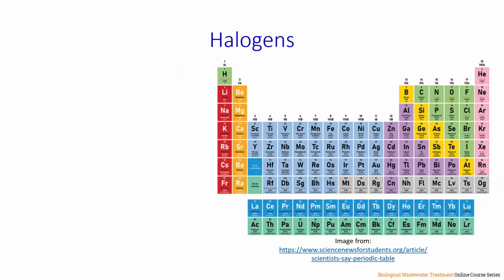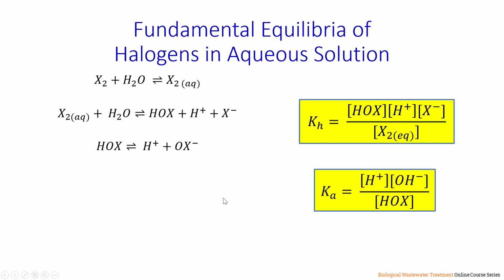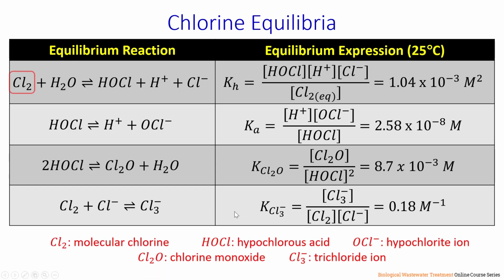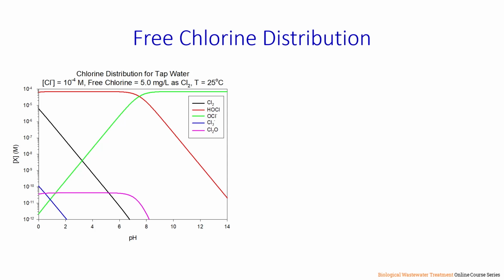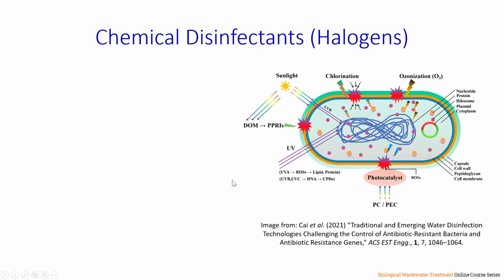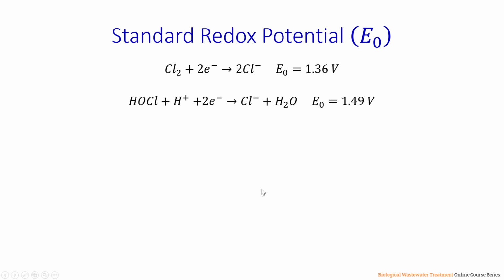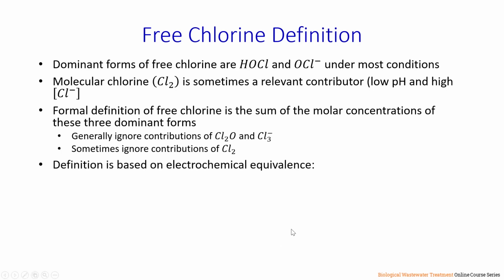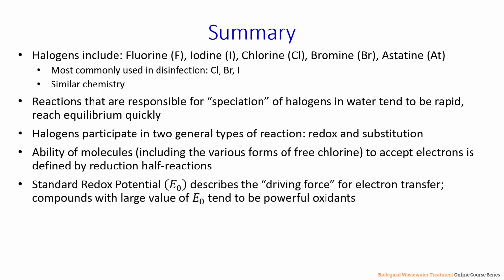8.3 Halogen Physical Chemistry